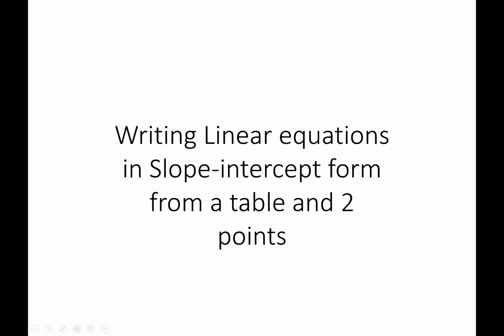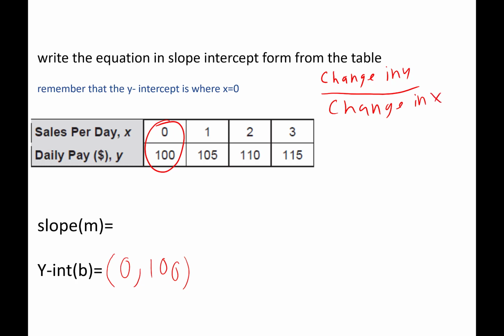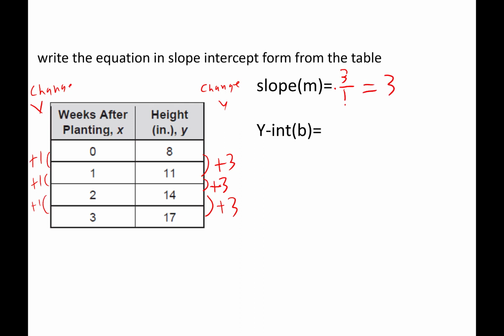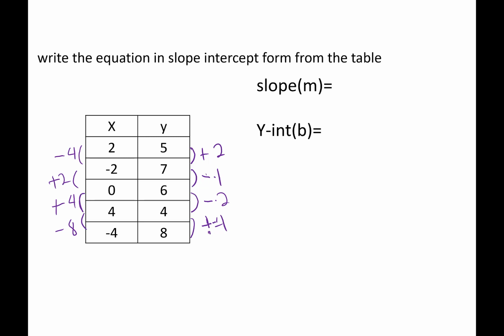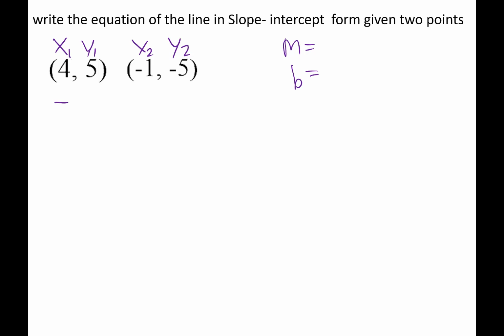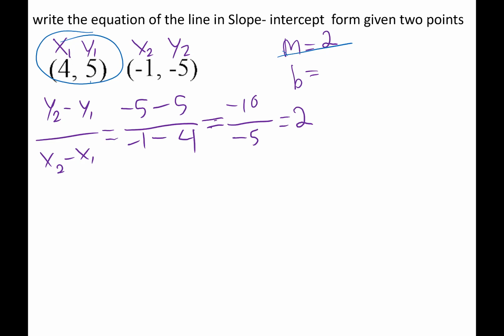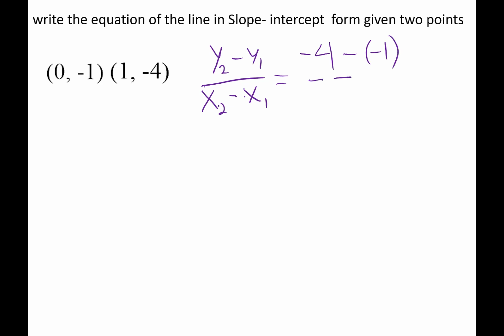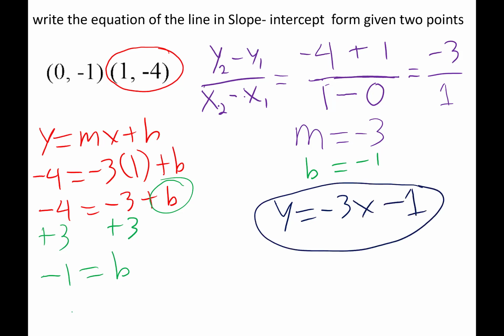Slop-intercept form from table and 2 points